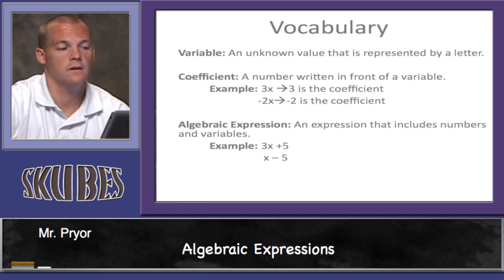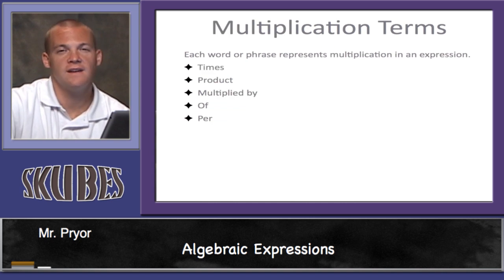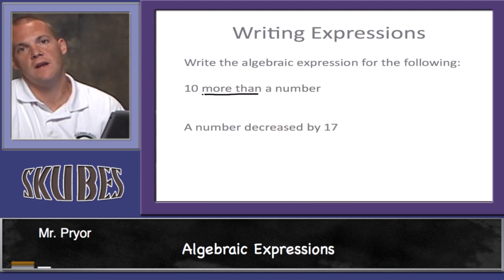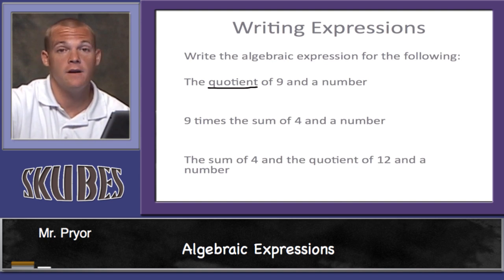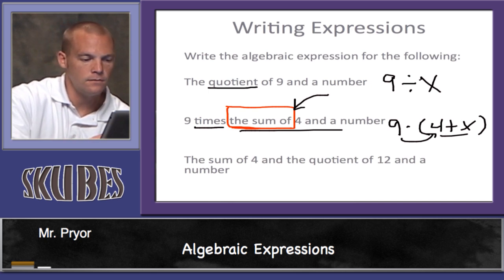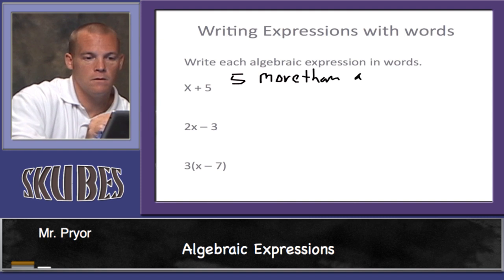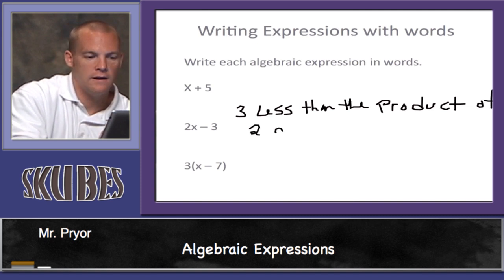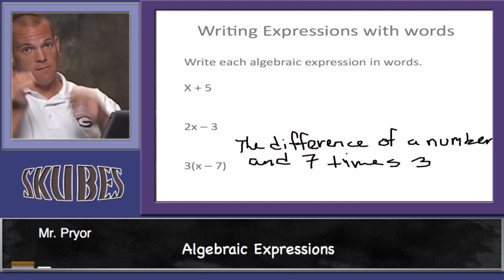Algebraic Expressions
6.EE.2
Write, read, and evaluate expressions in which letters stand for numbers.